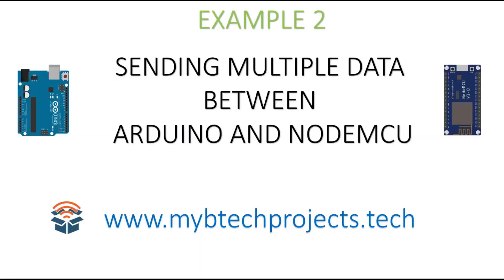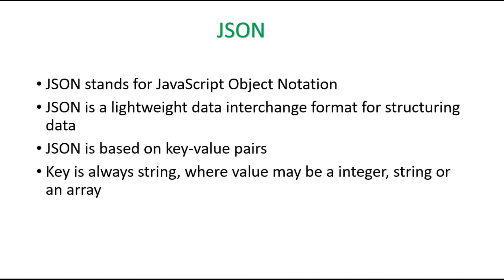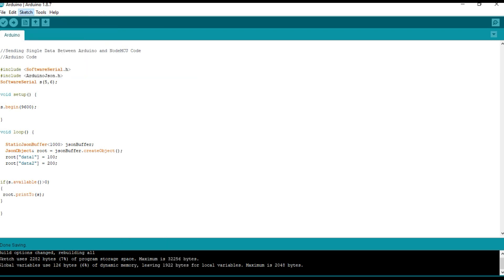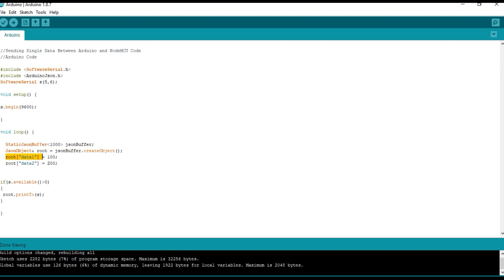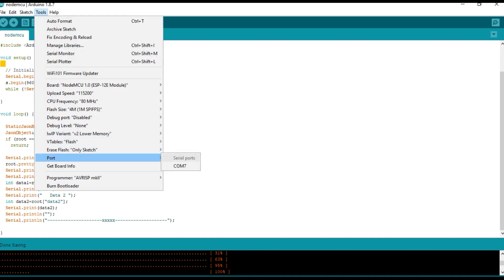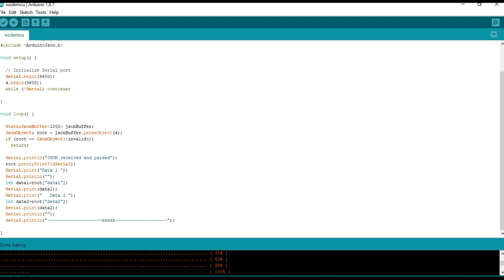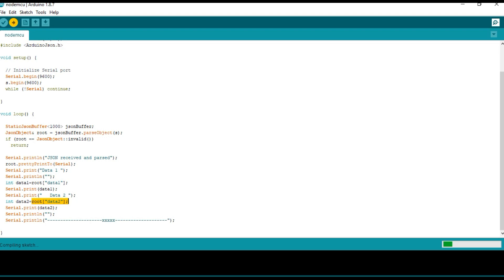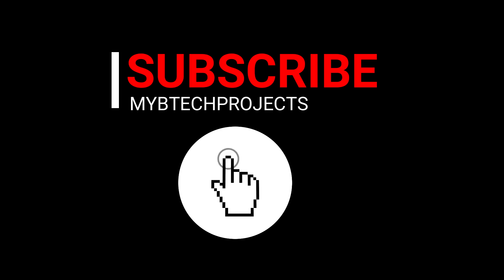[Fully Explained]--Multiple Data--Serial Communication between Arduino and NodeMCU (ESP8266)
The above video shows sending multiple data between Nodemcu and Arduino via serial communication.